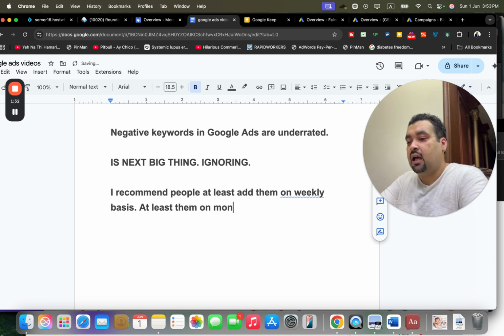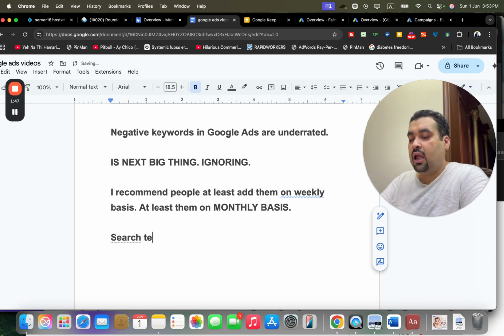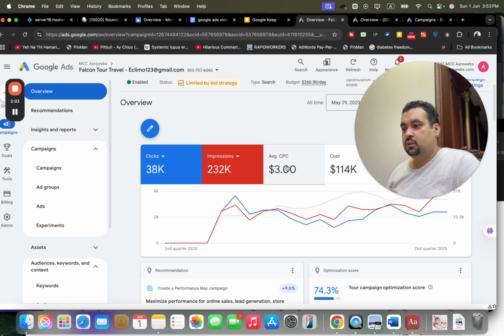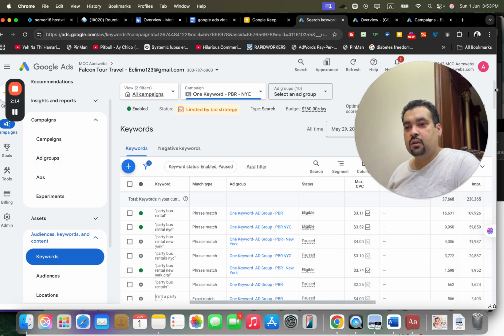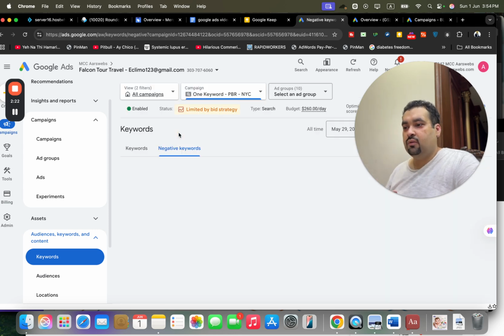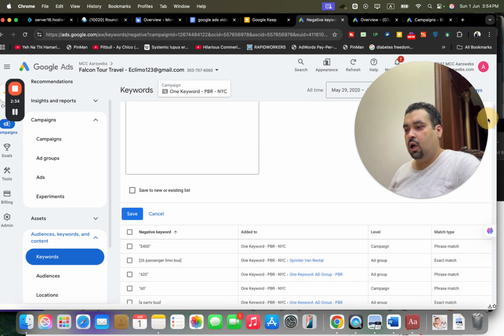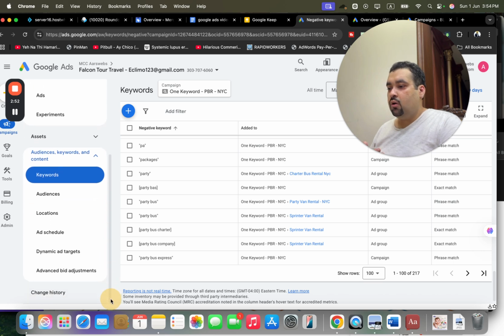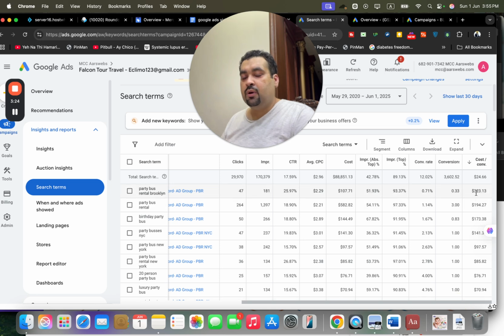Most Under Rated Thing on Google Ads [Sky Rocket Your Sales & Conversions]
Negative keywords in Google Ads are often overlooked, leading to significant losses in conversions and sales. Regularly updating negative keywords—ideally weekly or monthly—can enhance conversion rates, lower costs per click, and improve overall campaign performance. Addressing this underrated aspect can lead to increased sales and better ad efficiency.

Highlights:
00:01 The underrated importance of negative keywords in Google Ads can significantly impact conversions and overall revenue. Regularly updating negative keywords can help mitigate losses and improve campaign effectiveness.
          -Many advertisers overlook negative keywords, which can lead to wasted ad spend and missed opportunities for conversions. Regular audits can reveal these overlooked keywords.
          -It's recommended to add negative keywords weekly or monthly to maintain an efficient ad campaign. This practice helps refine targeting and optimize budget usage.
          -Search term reports are essential tools for identifying negative keywords. Analyzing these reports can guide advertisers in making informed adjustments to their campaigns.
02:13 The video explains the importance of adding negative keywords to improve ad campaign performance. By regularly updating this list, advertisers can reduce costs and enhance conversion rates.
          -Understanding how negative keywords impact your ad campaigns is crucial for maximizing effectiveness. This strategy helps eliminate ineffective search terms that waste budget.
          -Monitoring conversion rates and costs for each keyword is essential. Identifying high-cost, low-conversion keywords allows for timely adjustments to your negative keyword list.
          -Regularly updating negative keywords should be part of a routine strategy. Monthly or weekly checks can help adapt to changing search behaviors and improve overall results.
04:22 Regularly updating your negative keyword list can significantly enhance your advertising performance. This key practice leads to better conversion rates and reduced costs per click over time.
          -Keeping your negative keyword list current is crucial for optimizing your ad campaigns. It helps in preventing irrelevant clicks and improving overall campaign efficiency.
          -Improvements in conversion rates can lead to increased sales and revenue. This is an essential aspect of managing successful online advertising strategies.
          -A higher quality score can lower your cost per click and enhance ad placements. This highlights the importance of effective keyword management in advertising.